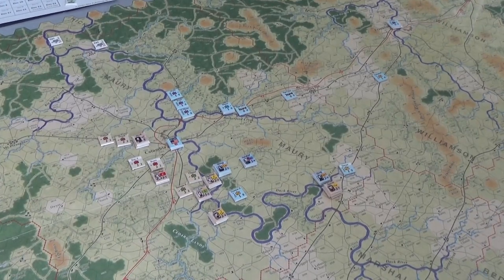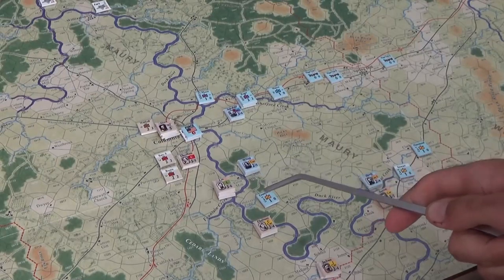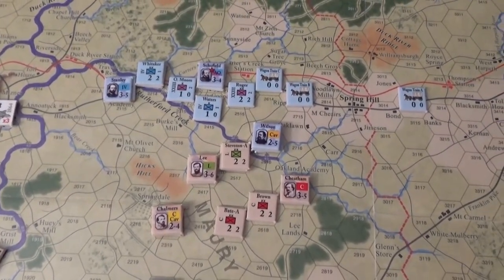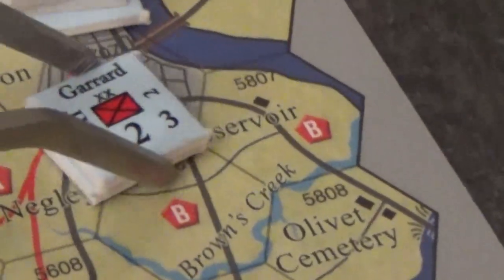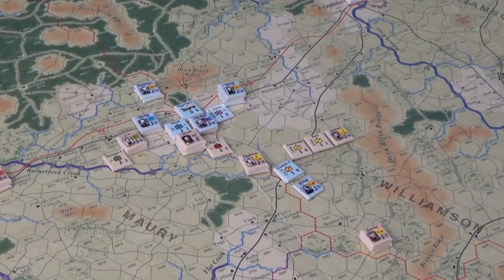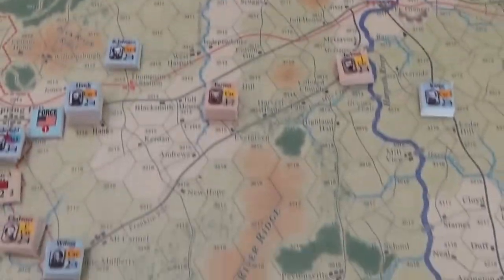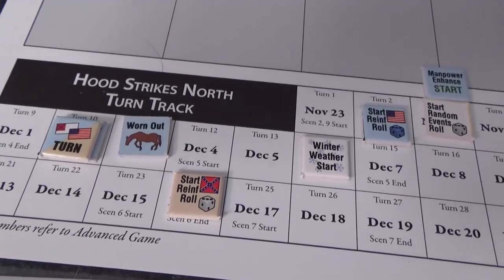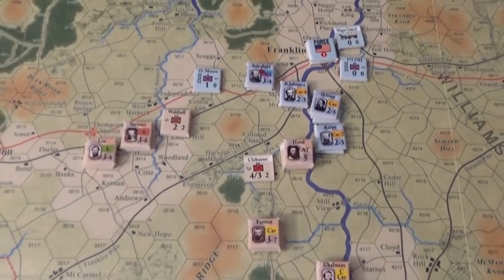GCACW - Hood Strikes North [2]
Episode 2 for my campaign playthrough of Multi-Man Publishing's Hood Strikes North, volume 12 of their Great Campaigns of the American Civil War series.